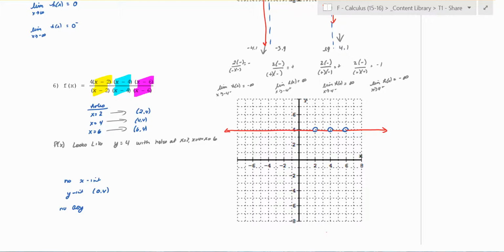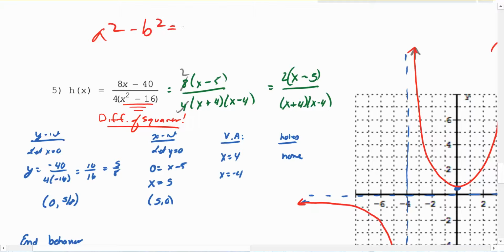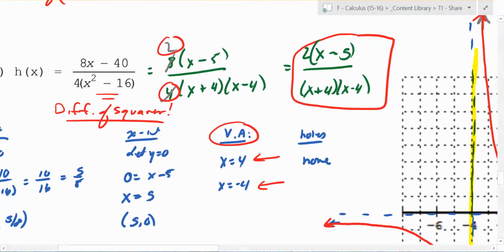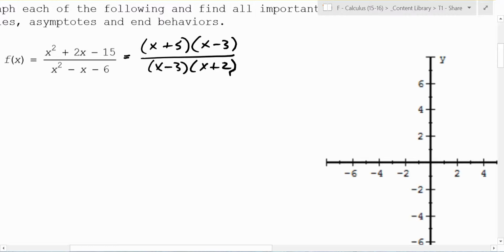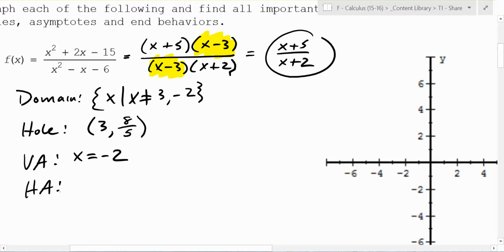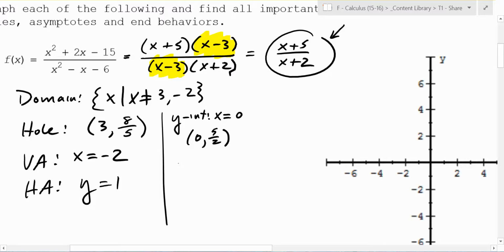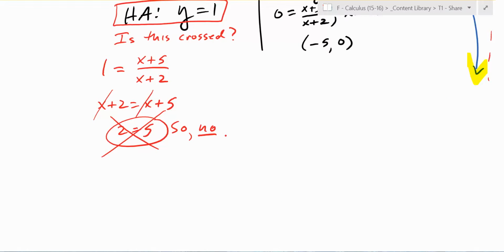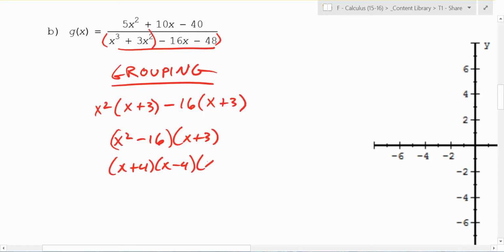F Period - Calculus - 9/17/15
We continue our work graphing rational functions